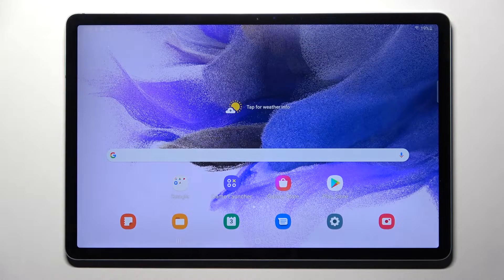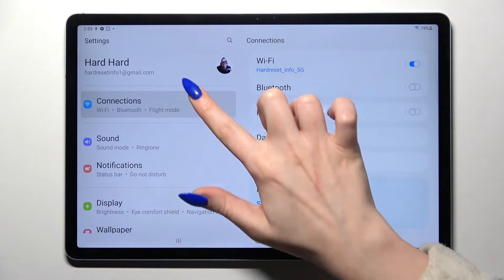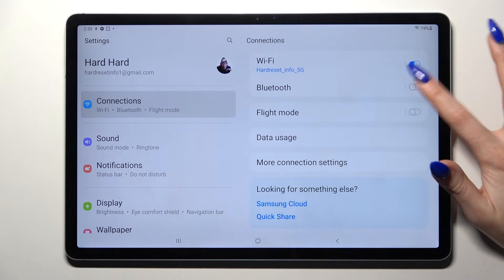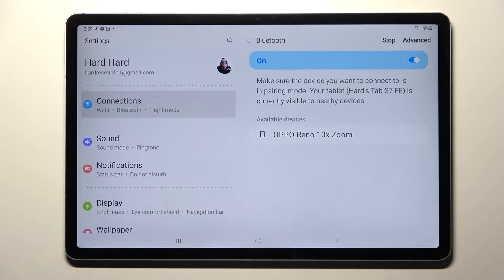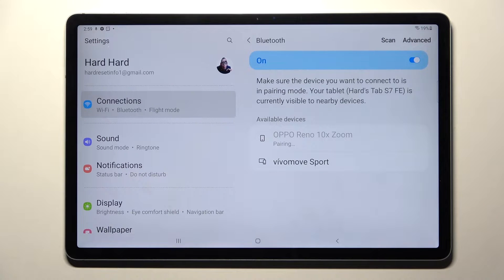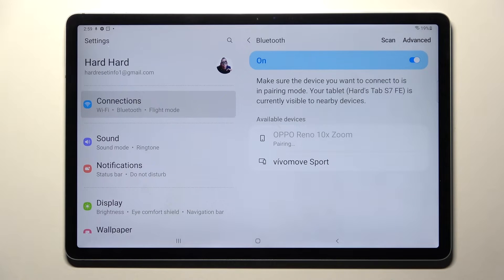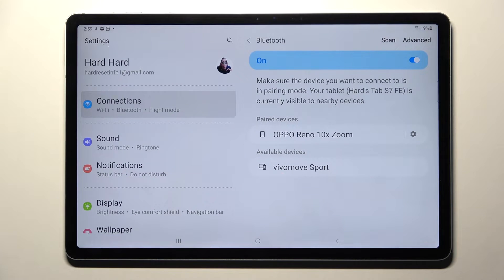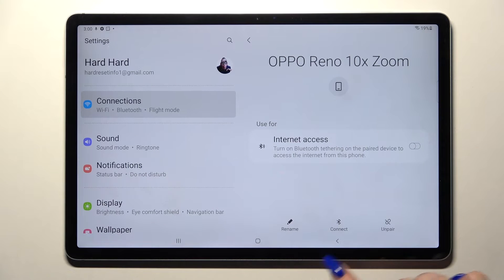How to Link Bluetooth Device with SAMUSNG Galaxy Tab S7 FE – Add Bluetooth Device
Learn more about SAMUSNG Galaxy Tab S7 FE

In this video tutorial, we'll explain how you can turn on or off text auto-correction on your SAMUSNG Galaxy Tab S7 FE device. Please enjoy this video tutorial on how to turn on and off text auto-correction for your SAMUSNG Galaxy Tab S7 FE.